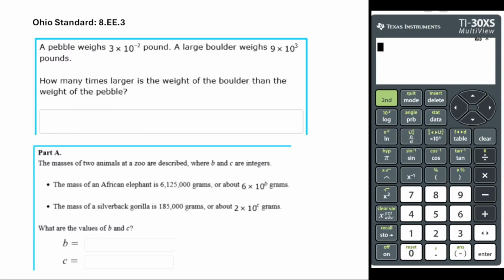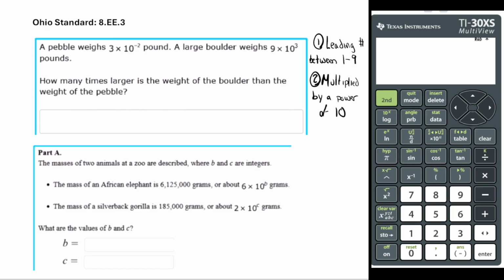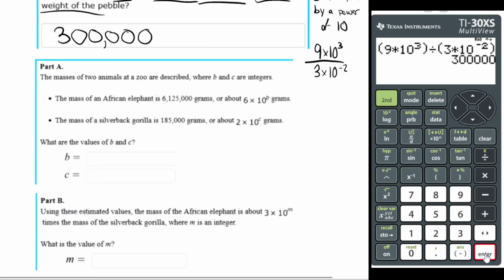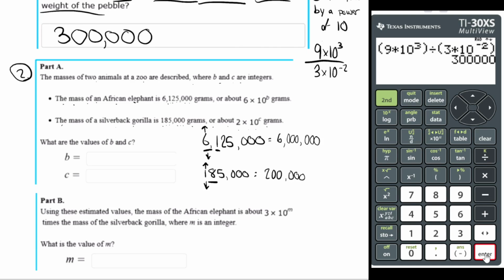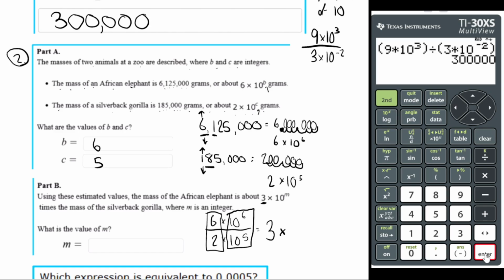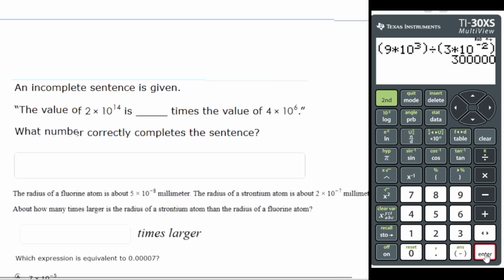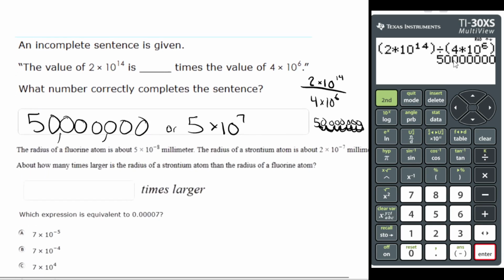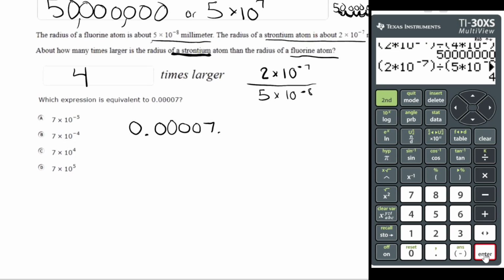Ohio State Test Review - Standard 8.EE.3